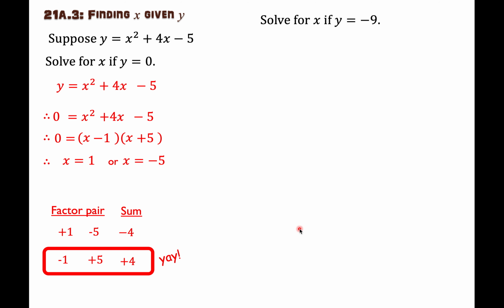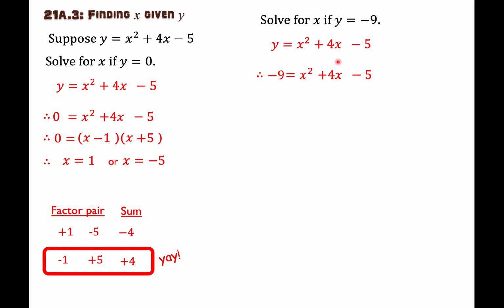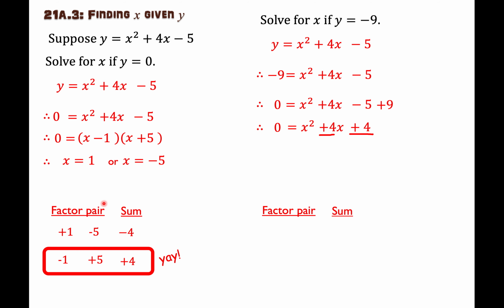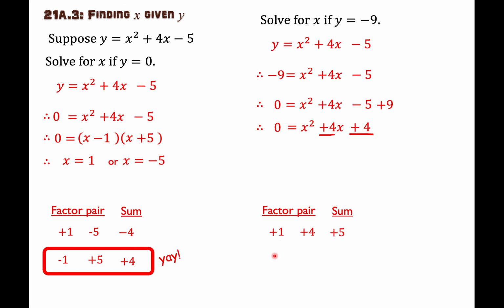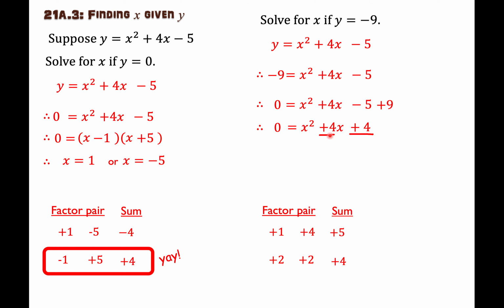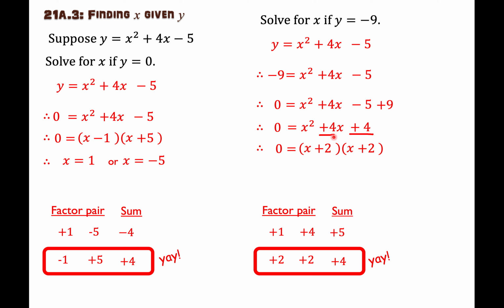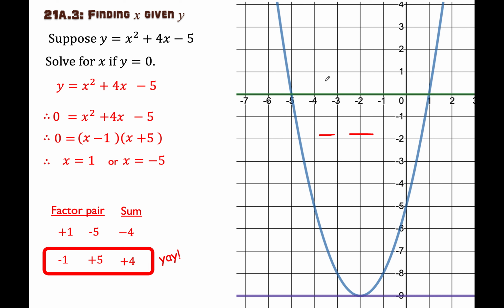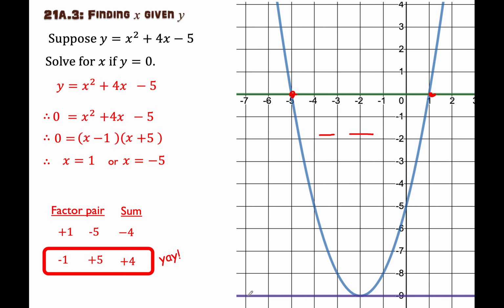Ex21A.3 Finding x given y - part 2